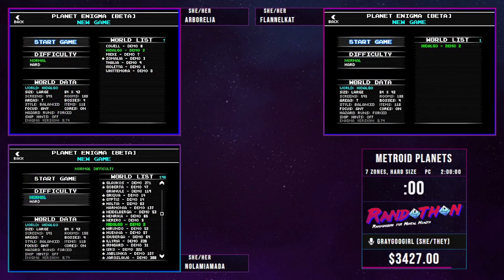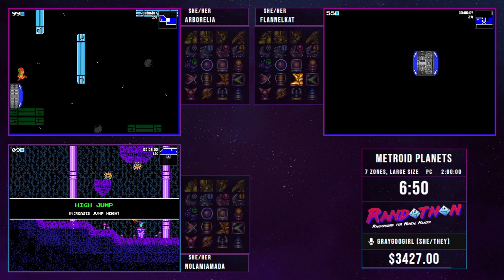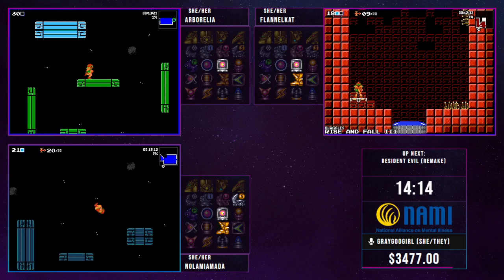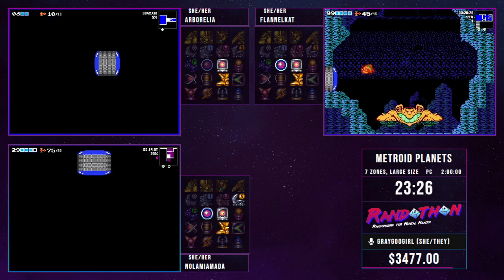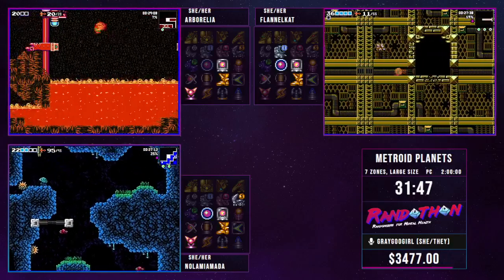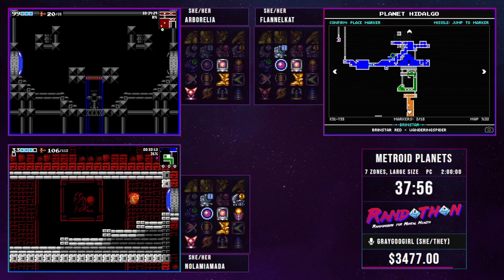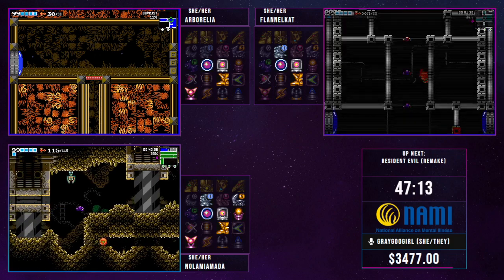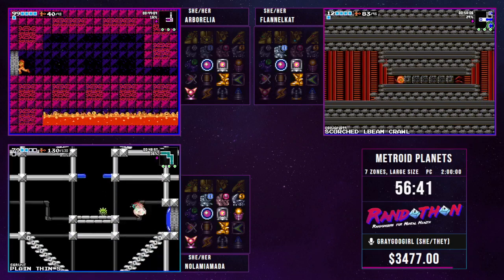2024 Randomania Randothon - Part 22 - Metroid Planets